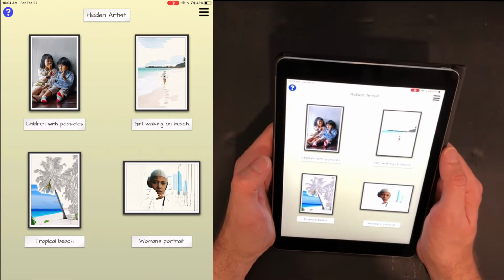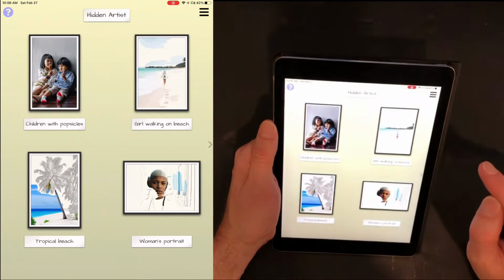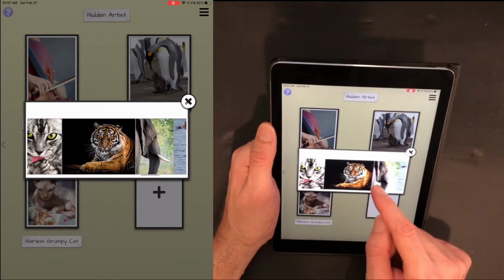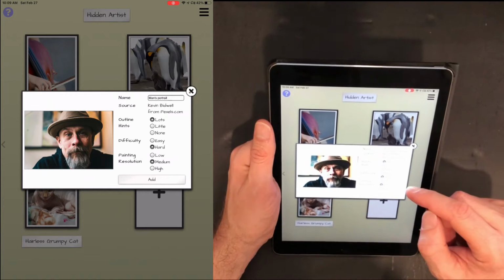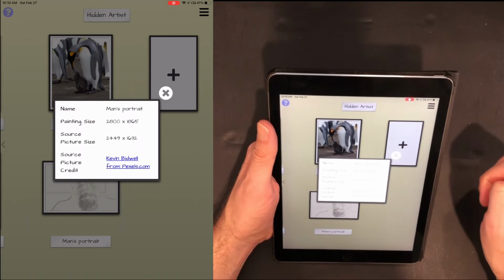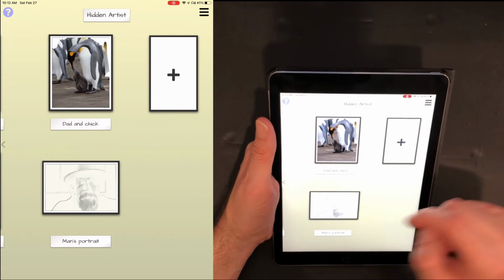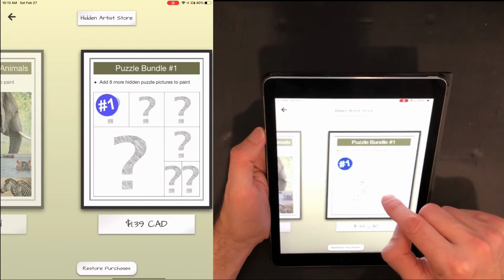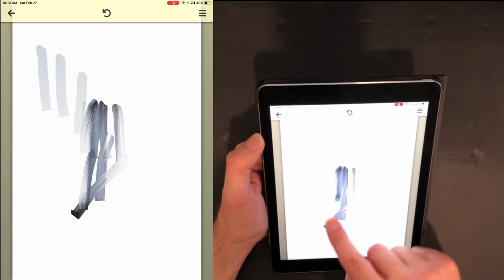Hidden Artist Tutorial #1 - Getting Started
First tutorial for the Hidden Artist App. This tutorial will get you started, explaining the interface of Hidden Artist.

Music in video:
Gymnopédie No.1 - Erik Satie

Piano Sonata No. 14 in C-sharp minor -  Ludwig van Beethoven